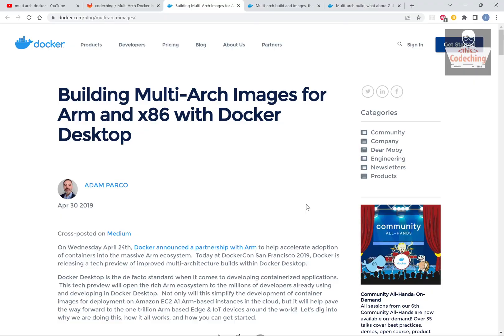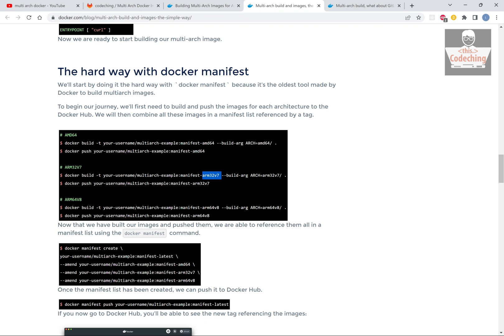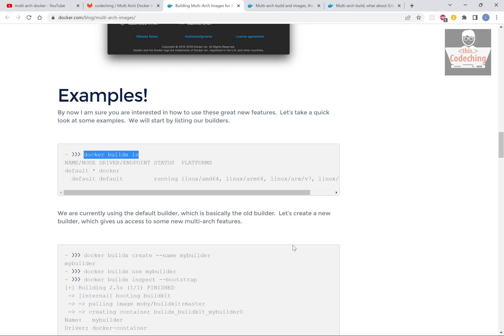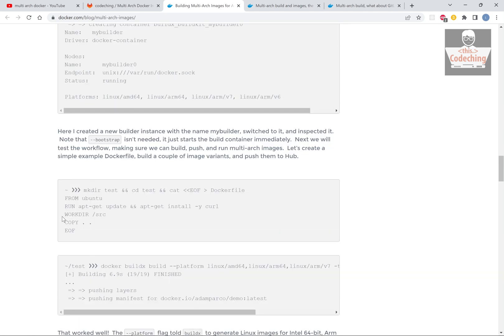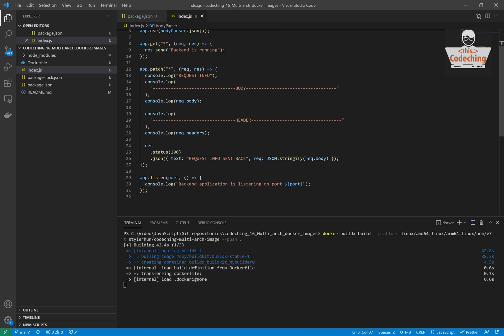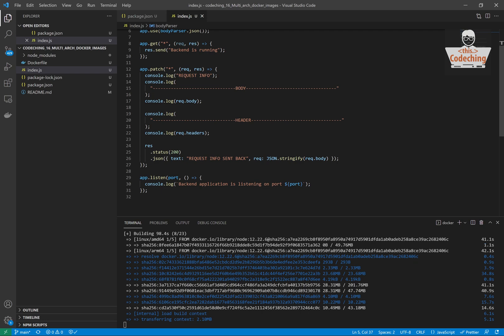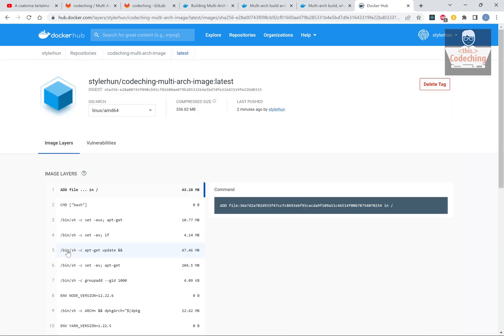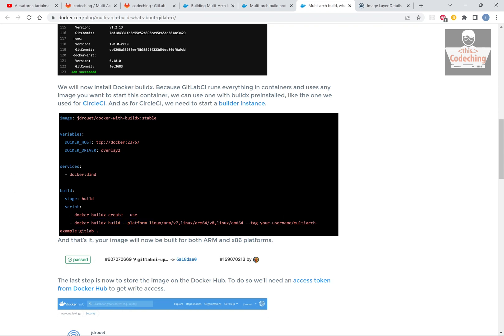How to Build Multi-Architecture Docker Images using BuildX and push it to DockerHub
In this tutorial you can learn, that how you can creating a multi-arch docker image and push it to your docker registry. I will push my multi architecture docker image to DockerHub. I will also describe the old way to do it, but buildx is a very helpful (but experimental) tool to do it with a single command.

You can read how to use buildx inside Gitlab CI/CD pipeline

00:00 - Intro
00:28 - Multi-arch docker images (buildx)
01:10 - The old way to build multi architecture docker images
01:51 - Let's do it - creating an own builder and build the image
03:05 - Describe the Dockerfile and sample application
05:35 - Check the multi-arch image on DockerHub
06:15 - Building a multi-arch docker image inside a CI/CD pipeline
07:00 - Summary

My name is László Leber